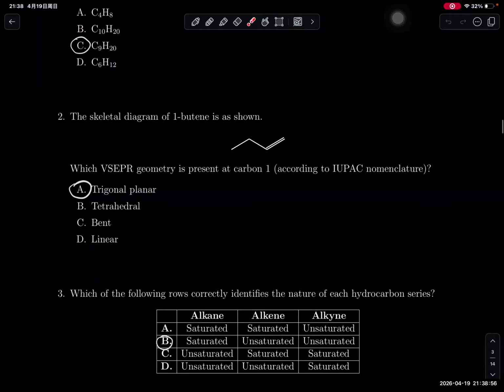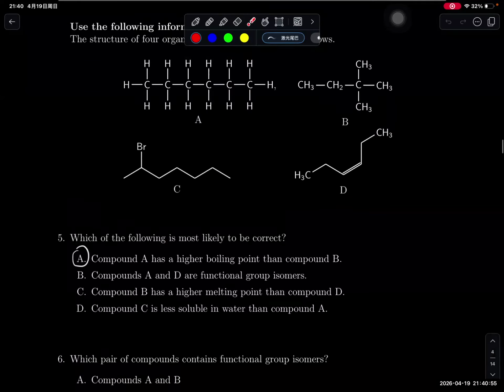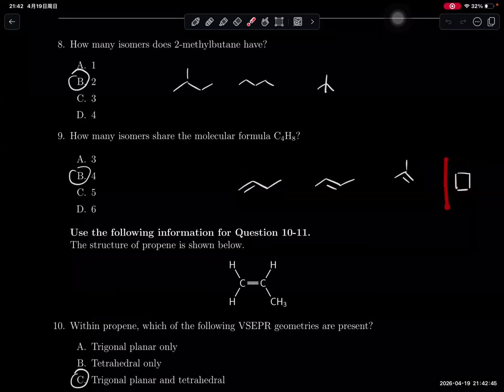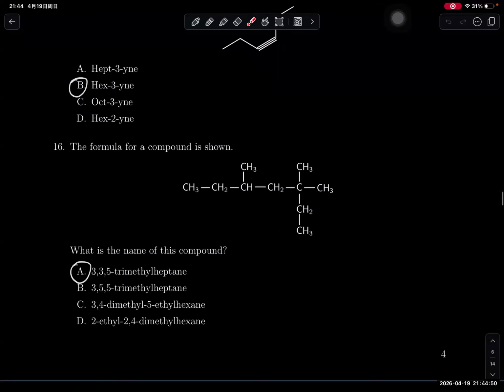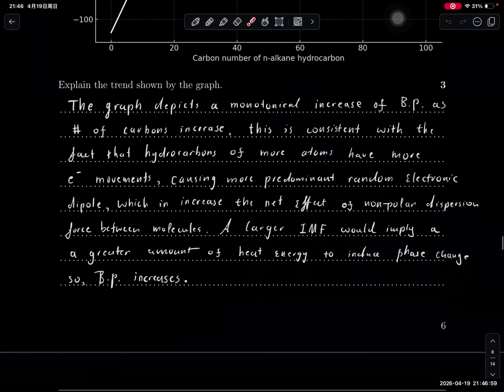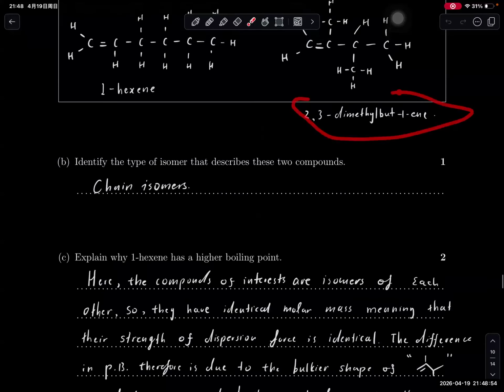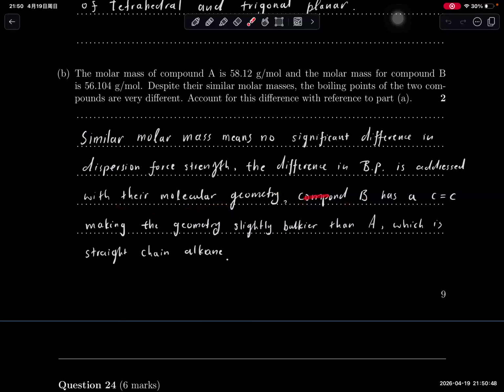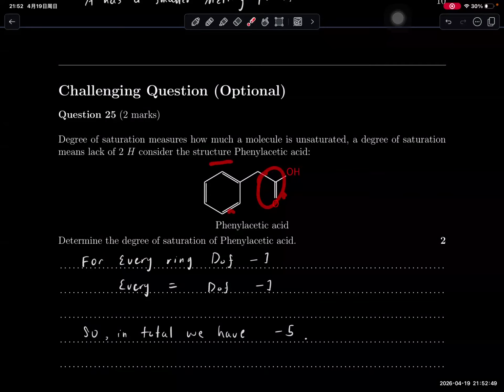Introduction to Hydrocarbons HW Video